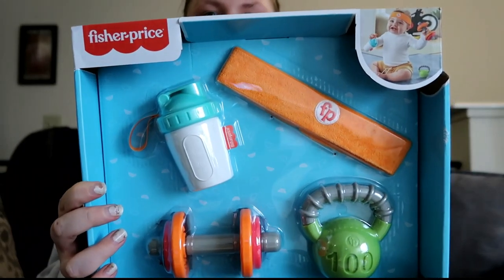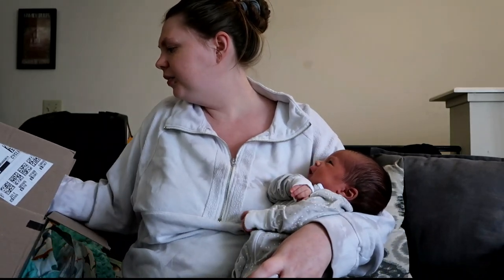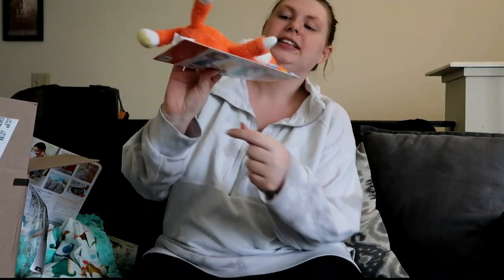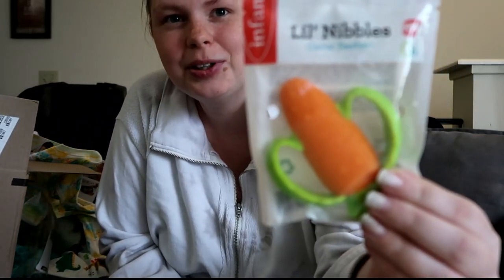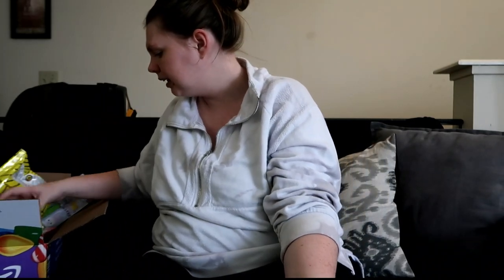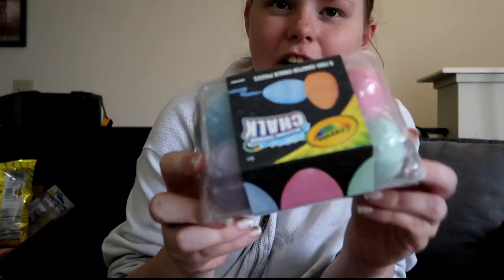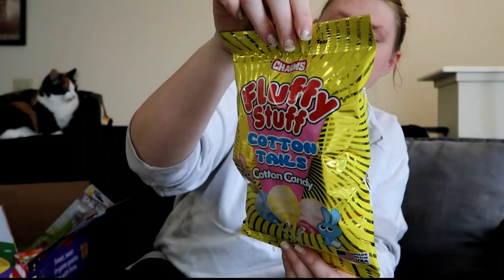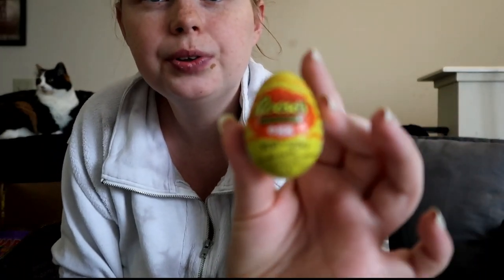What We Put In Our Kid's Easter Baskets (Newborn and 8 year old boys)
What we put in our son's Easter baskets
Our 1st video back from maternity leave. We love you all.

Newborn items:

Fisher-Price Teething & Rattle Toys Baby Biceps
See, Touch, Feel: ABC
I Love You Like No Otter
Dinosaur baby blanket
Soothe ‘n Snuggle Koala Plush
Baby Knotted Sleeper Gown Unisex
Burt's Bees baby-boys Sleep and Play Pajamas
Newborn Infant Baby Boy Outfit set
Lil' Nibbles Textured Silicone Teether Carrot
Itzy Ritzy Natural Rubber Pacifiers

8 Year Old:

Monopoly Junior Dinosaur
Jurassic World Ferocious Pack Moros Intrepidus
Jurassic World Ferocious Pack Miragaia
Crayola Globbles Fidget Toy
Slime Eggs Stress Relief Toys Easter Eggs